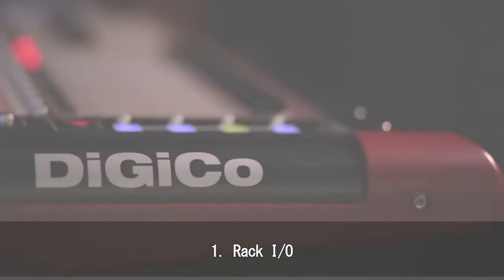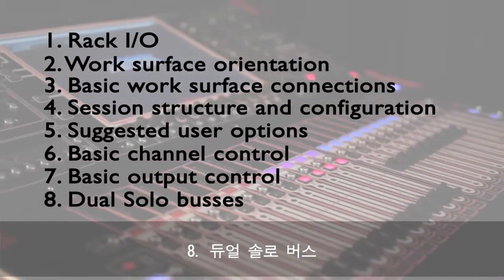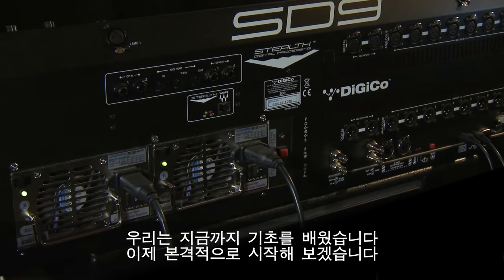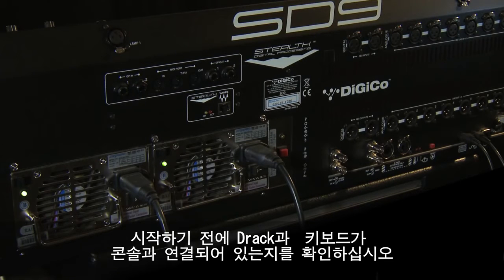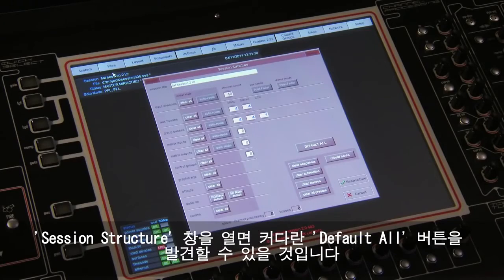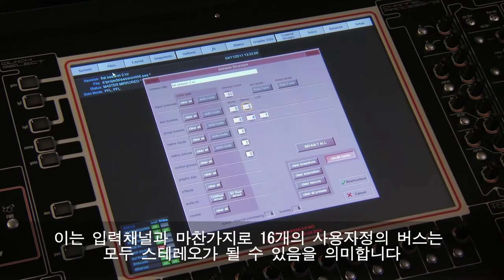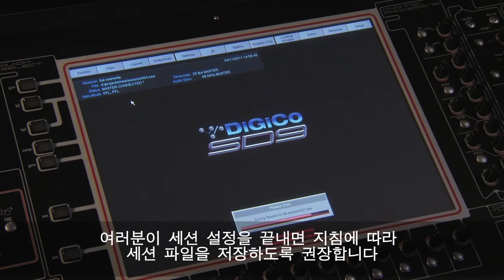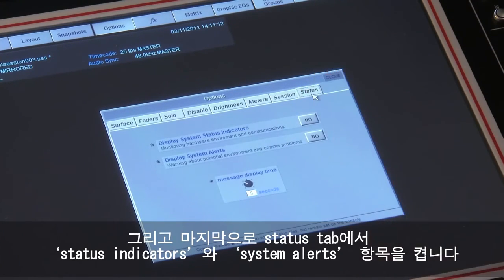DiGiCo SD9 Training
SD9 : Overview

DiGiCo SD9: “It's off the hook. ”

The SD9 is a super-flexible, complete integrated system powered by Stealth Digital Processing and floating point Super FPGA technology. This lightweight, small-footprint console was designed with multiple applications in mind therefore is equally suited to life on the road or as part of any fixed installation, be it a theatre, conference centre, house of worship or school. The SD9 provides outstanding performance at a very competitive price point.

Scratching the surface

The SD9 features 24 touch-sensitive motorised faders and benefits from quick access function buttons for faster response times. At the heart of the console's worksurface is a 15-inch, high resolution TFT LCD touch screen with backlit display.

In addition, the SD9 benefits from dedicated multi-function control knobs and electronic labelling.

What's under the hood?

The SD9 boasts 48 Flexi Channels (configurable as either mono or stereo) at 48kHz/96kHz, which is the equivalent of 96 channels of full DSP processing.

Standard channel processing, whether inputs or outputs, includes Channel Delay, Single and Multi Channel Presets, Dual insert points, Hi- and Lo-pass filters @ 24dB/octave, four-band parametric EQ with band curve selection, Dual insert points, DiGiCo's DYN 1 (Compressor, De-esser or assignable Multi Channel Compressor) and DYN 2 (Gate, Compressor or Ducker).

The console also benefits from eight Dynamic EQ processors, all of which can be assigned to any of the input or output channels. These powerful processors offer Dynamic processing on each of the four standard parametric bands, plus there are also eight assignable Multiband Compressors and eight DiGiTubes; and no matter how the console is set up, the user won't lose any resources, as all channels are equipped to provide the same high quality signal path and feature set.

The master section incorporates 16 gangable 32-band graphic EQs, eight stereo effects (selectable from a palette of 33), and eight control groups (VCAs); and using snapshots, engineers can now switch between complete configurations in any live environment easier than ever before, be it at rehearsals, during system setup, or even at a show.

We've also included 24 Flexi busses (mono or stereo), all of which are assignable as mono/stereo groups or auxiliary busses; and in addition to these busses, for further configurability, we've provided a 12 x 8 output matrix, dual solo busses, and a Master buss. Essentially, users have the equivalent of 47 busses of DSP at their disposal.

Unlike all other digital console manufacturers, you don't lose Aux or Group Busses when using the Matrix as they are in addition, including the Master buss.

I/O

The SD9 has a vast Local I/O section including eight mic inputs, eight line outs, four mono AES/EBU, one MADI port, and two dedicated D-Rack Ports.

The D-Rack is a 32-input, eight-output remote I/O rack which comes as standard with the SD9 with the option to increase to 16 outputs if desired. Users can also connect a second D-Rack (as with the Rack Pack combination) which will provide a total of 72 mic inputs.

There is also a factory fit Optocore option which allows for connectivity to all DiGiCo racks and consoles in a redundant loop.

In addition, there is an optional DiGiCo SoundGrid module which can be fitted to both engines for full redundancy when linked to two external PC servers such as SoundGrids or DiGiGrids. This provides the user with instant access to 32 fully integrated low-latency Waves stereo Multi Racks, each with the ability to have up to eight plugins per rack. That's 128 I/O - and as you'd expect from DiGiCo, this is all additional I/O.

All Waves compatible plugins are pre-loaded, and as this is integral within the console, you have the added advantage of touch screen control; and all shapshots and session files are saved within the console. Click here for more info.

Options

The following options are available:
D-Rack
UB-MADI
Waves SoundGrid Module
Little Red Box
Little Blue Box
SD-Rack (with solutions box or Optics)
SD-MINI Rack (with solutions box or Optics)
SD-NANO Rack (with optics only)